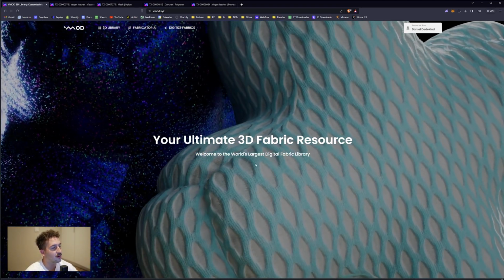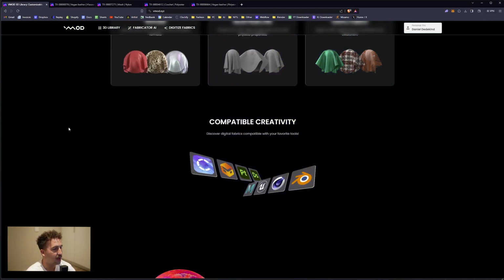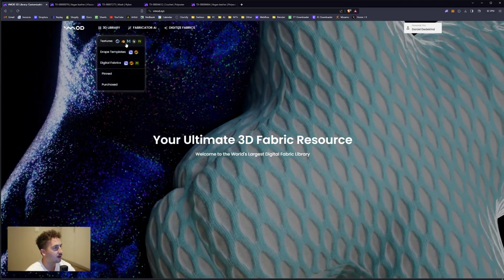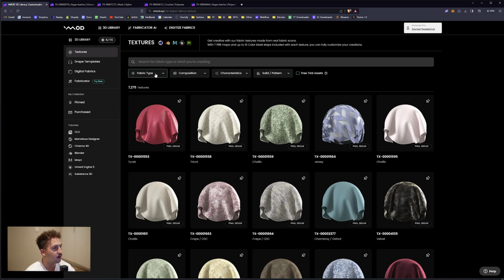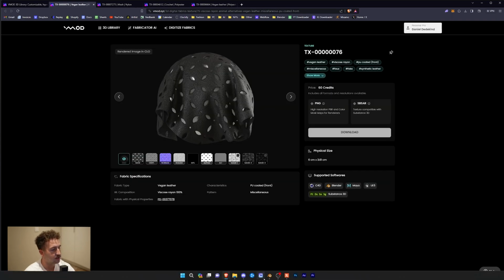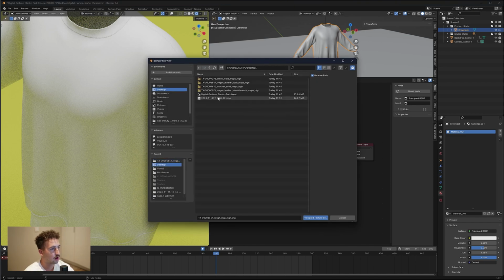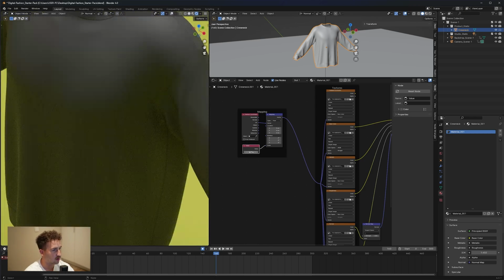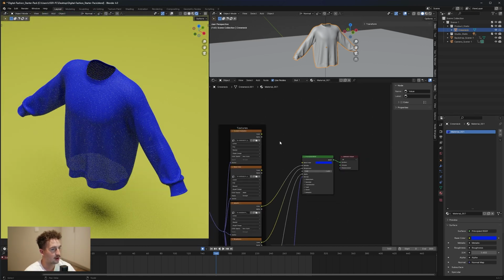The Best Principled BSD Fabric Material for Blender - VMOD (Tutorial)